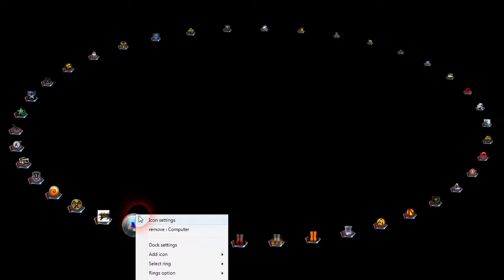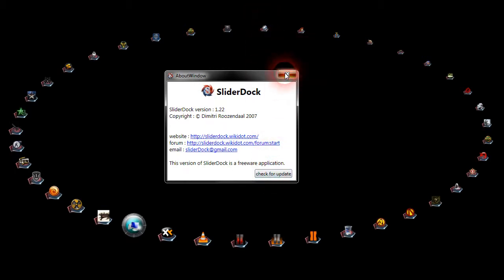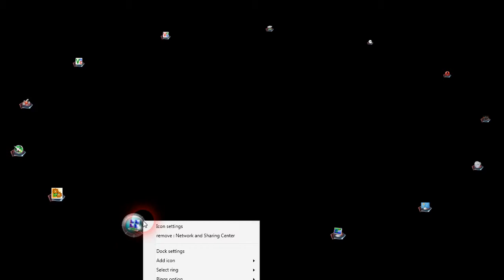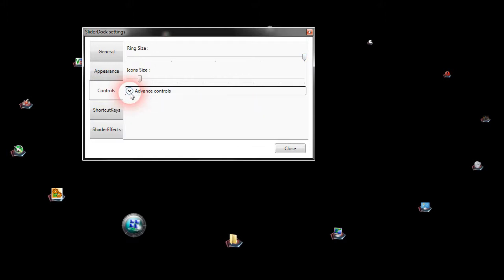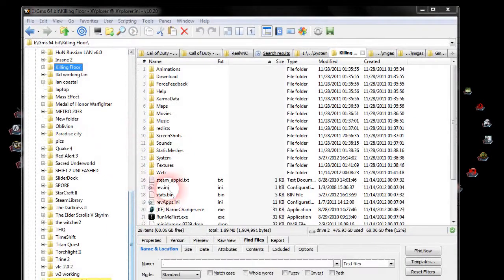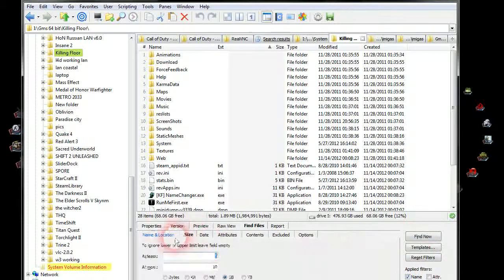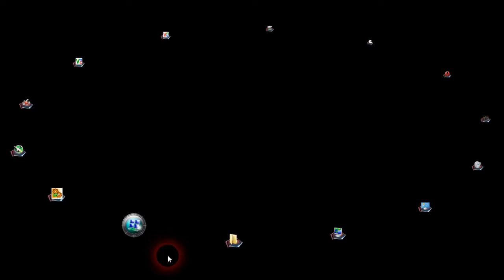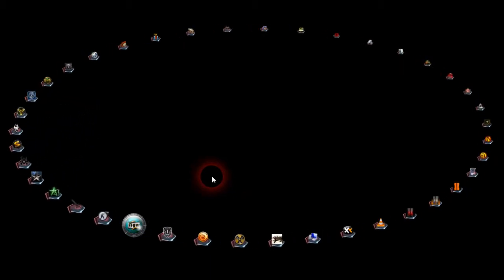Slider dock and xyexplorer explorer replacement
I recommend this to anyone having explorer issues and taskbar problems
Windows explorer replacement
xyexplorer and slider dock :D
Oh and by the way get the portable zipped version = its easy to use and you can just unzip it anywhere and you can also tell it to startup with windows :D